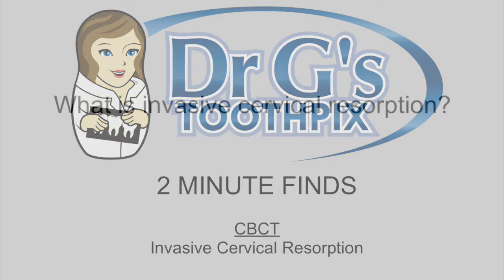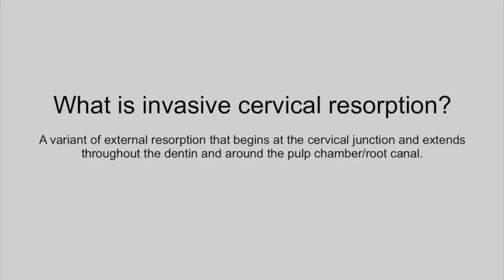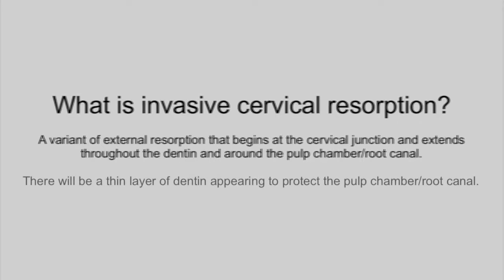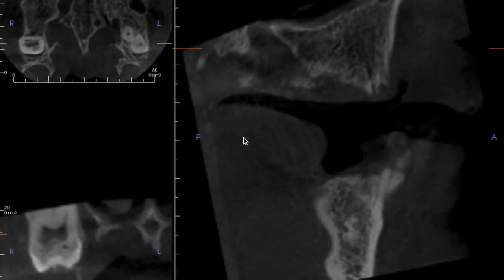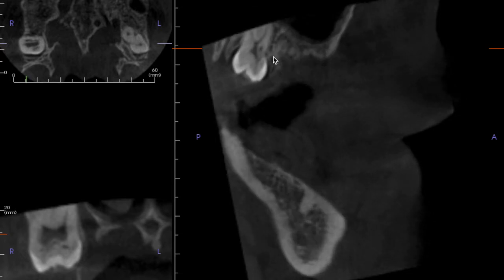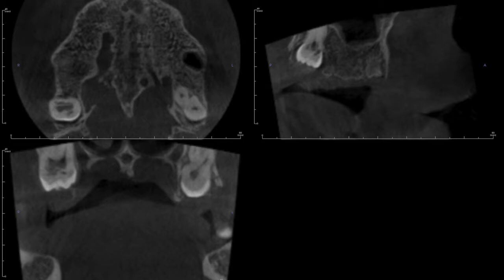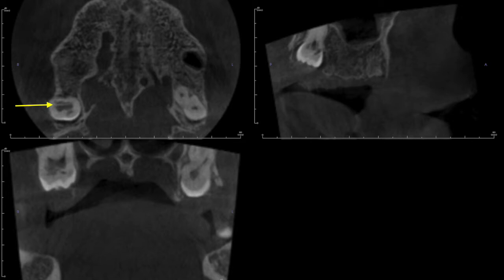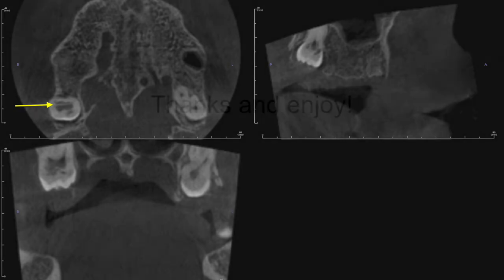2 minute video - Invasive Cervical Resorption on CBCT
Quick 2 minute video showing a case of invasive cervical resorption on cone beam CT (CBCT).